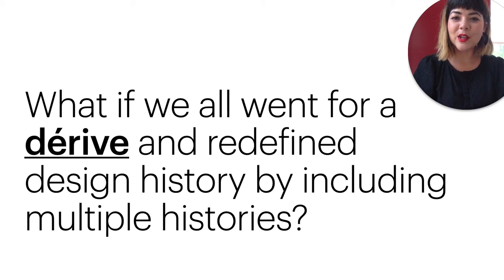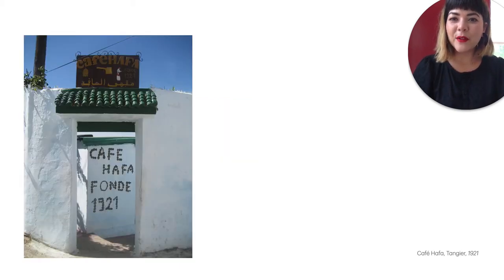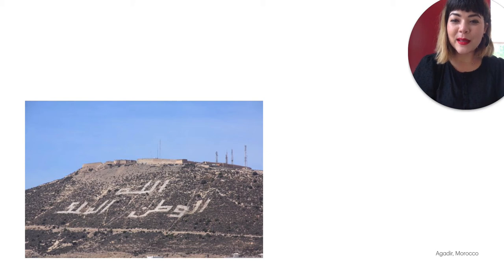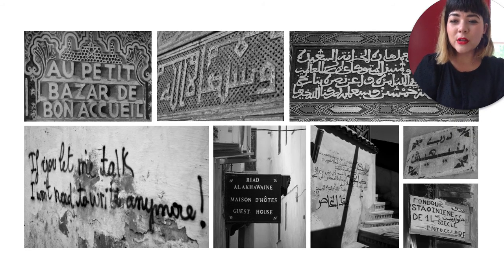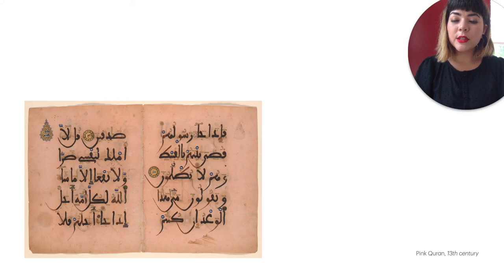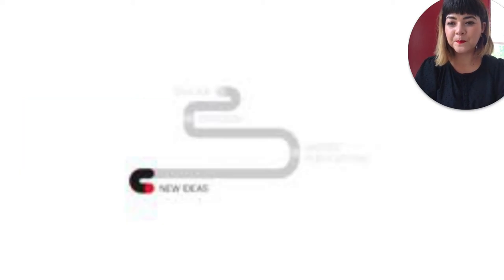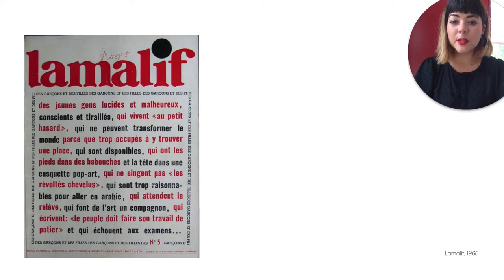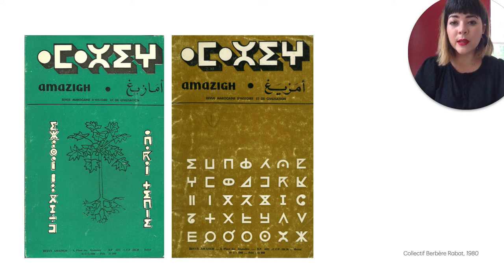Moroccan design, works with shape and soul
A talk by Dina Benbrahim

The shapes of letters, their typography, often go unnoticed, yet they carry meaning — from the most functional to the most abstract. Because Morocco is at the crossroads of several cultures, past and present, the poetry of words there is even more complex. The intricacy, intimacy and, sometimes, the simple functionality of it carries the imprint of multiple cultures co-existing across history and geography. It deserves to be noticed, talked, written and dreamed about. Words have surrounded me in multiple languages since I was three apples tall— Arabic, English, French, German, Italian, Spanish, Riffi, Tamazight, and others have all had sounds and accompanying shapes that were at play in my bubble. In this talk, you will travel in time in Morocco and experience the cultural, social, political and economic context in which typographical pieces are grounded.